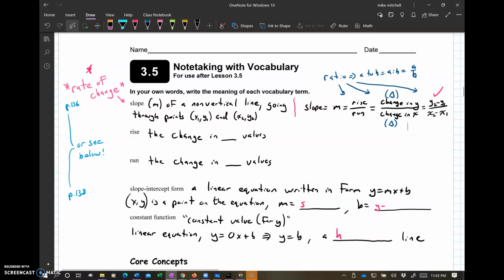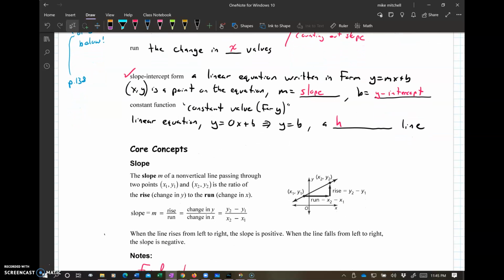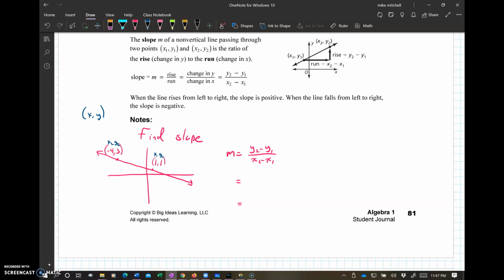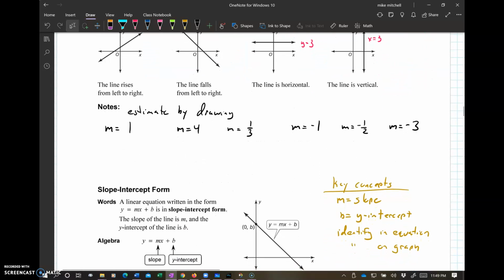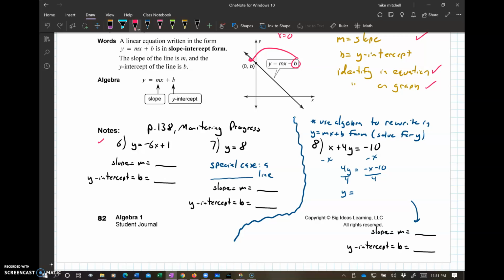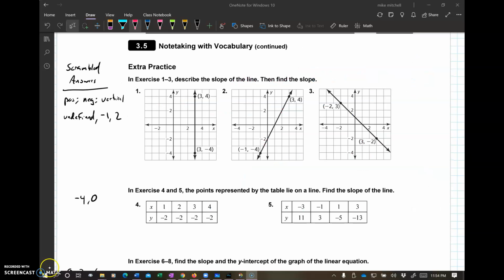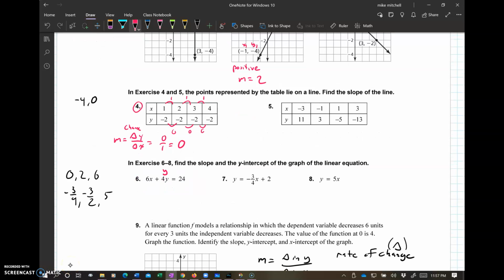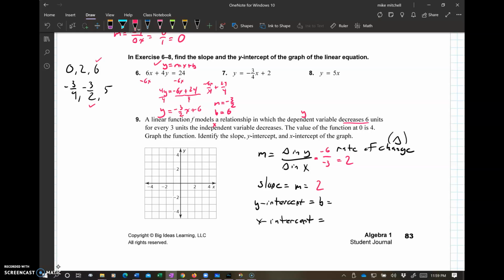Alg 1 3.5 Journal Vocab-Notes-Practice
Video guide to the BIM Algebra 1 3.5 Journal